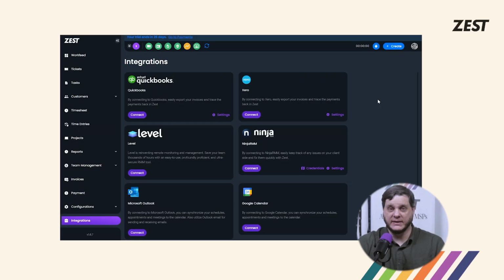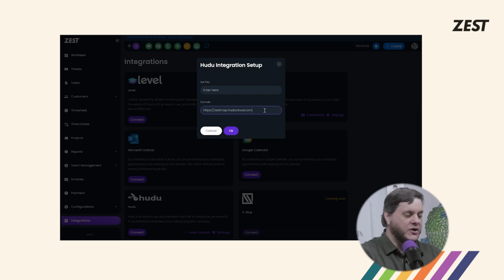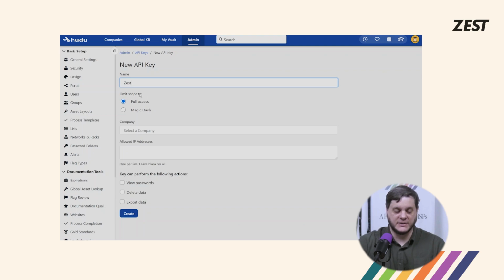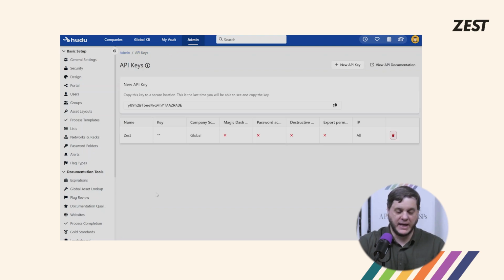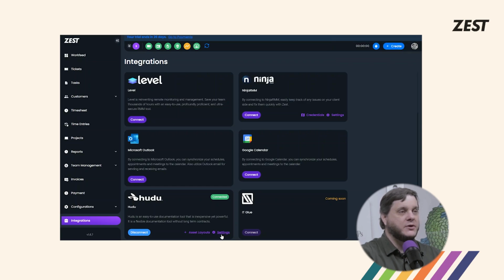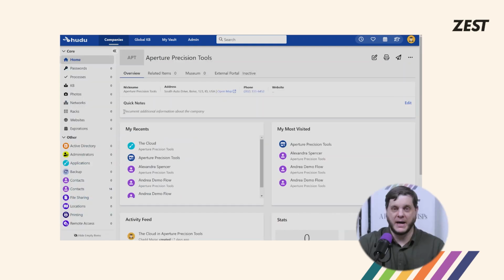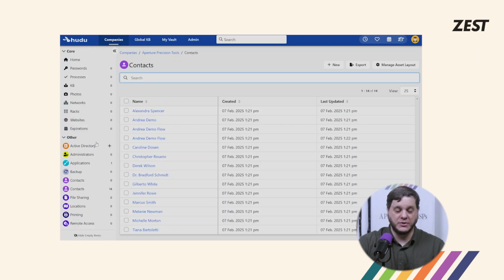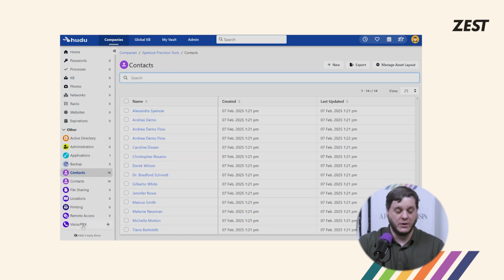How to Integrate with Hudu | Zest Knowledge Base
Chadd talks you through how to integrate Hudu into Zest!